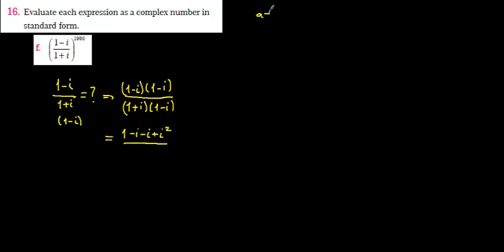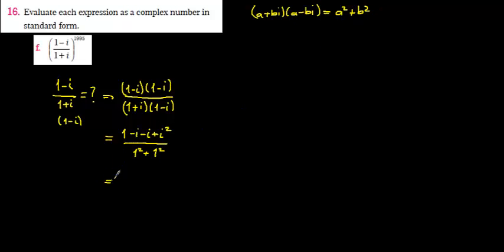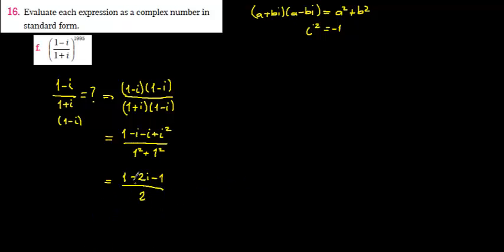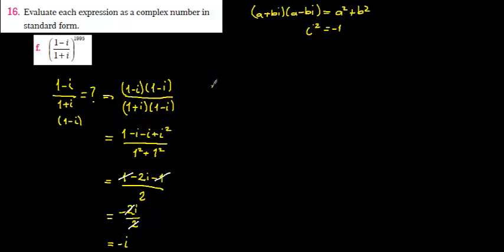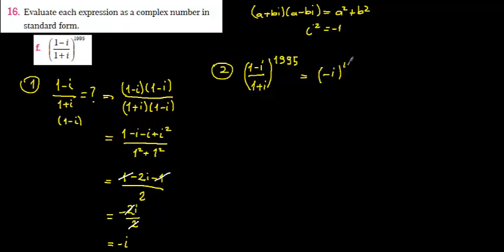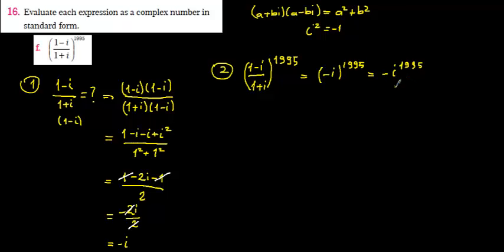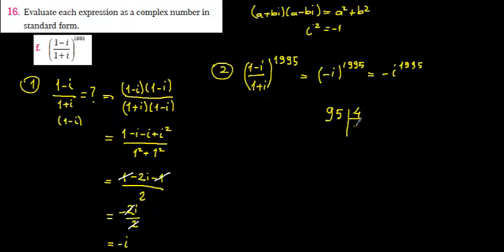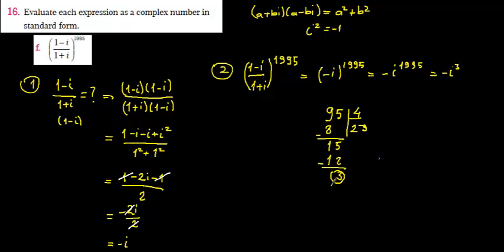Complex Numbers EXERCISES 2-16 pg52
math zizy,EXERCISES,Complex Numbers